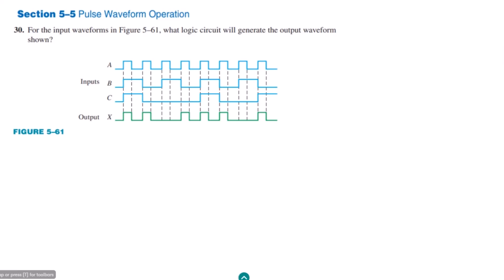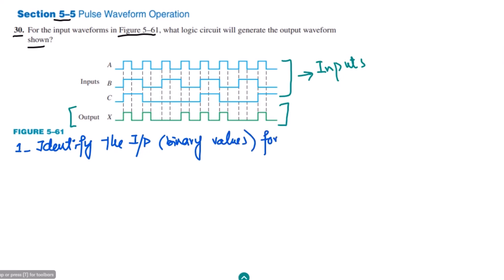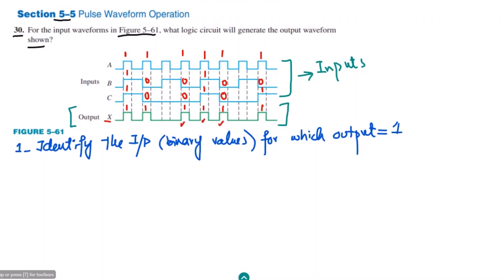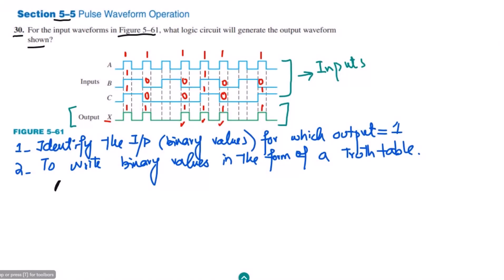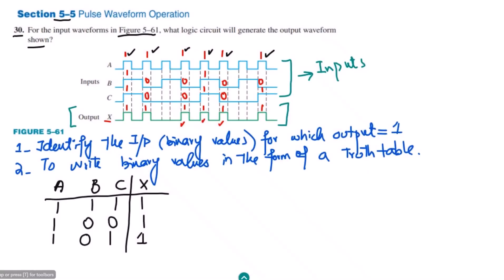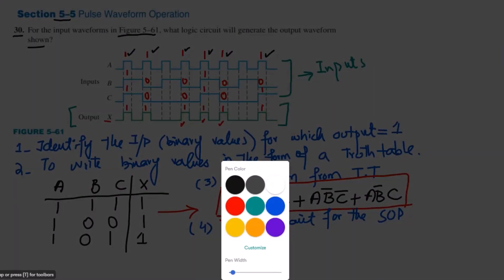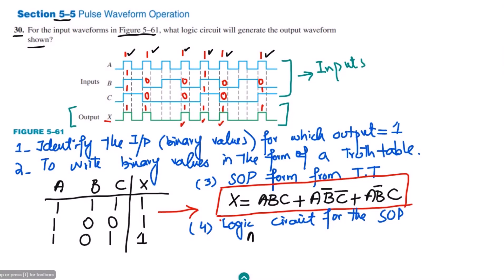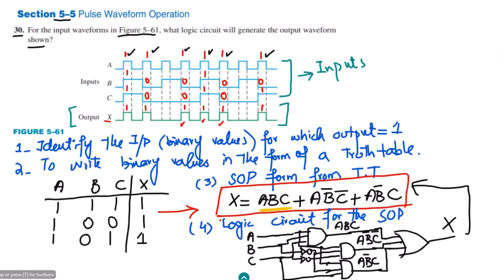Exercise Problem Pulse Waveform Operations, Chapter 5 Solution Digital Fundamentals by Thomas Floyd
In this video, we dive deep into the world of pulse waveform operations in digital logic circuits, focusing on Question 30 from the book "Digital Fundamentals" by Thomas Floyd. We bring you expert solutions and step-by-step explanations to help you master this essential topic.

Video Highlights:

Demystifying pulse waveform operations in digital logic circuits.
Expert solutions and insights into Question 30 from "Digital Fundamentals."
Unraveling the complexities of pulse waveforms for better understanding.
Practical applications and real-world examples for enhanced learning.
If you're a student, aspiring engineer, or anyone interested in digital logic circuits, this video is for you! Our aim is to make pulse waveform operations easy to grasp and apply.

Additional Tags and Keywords:
Pulse Waveform Operations, Digital Logic Circuits, Digital Fundamentals, Thomas Floyd, Question 29, Expert Solutions, Step-by-Step Explanation, Demystifying, Practical Applications, Real-World Examples

Happy Learning :-)